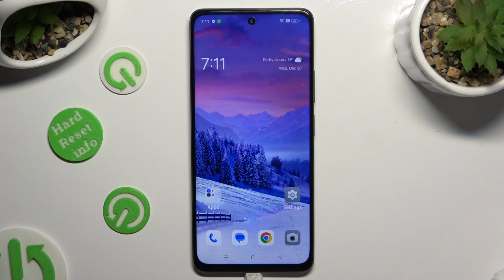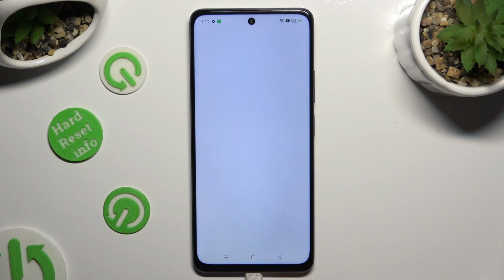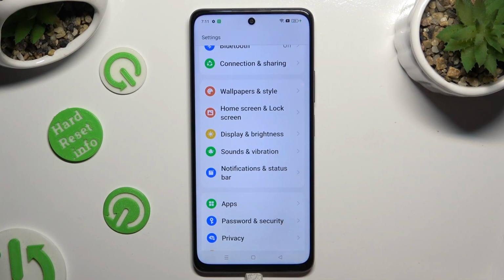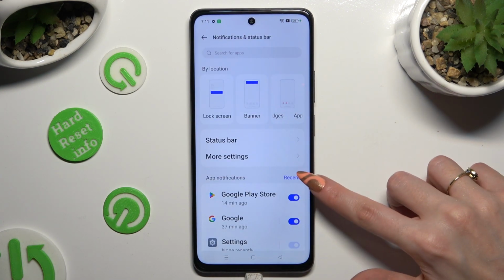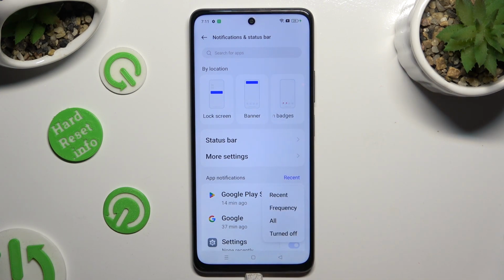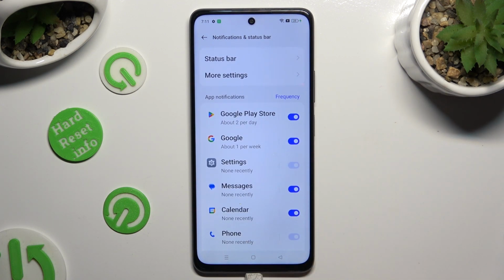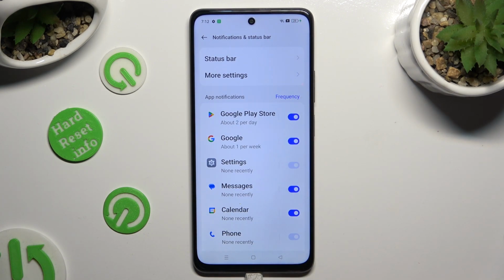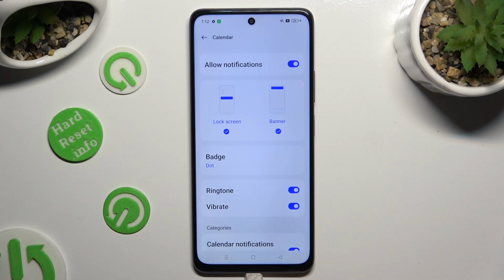How to Turn On/Off App Notifications on OPPO A79?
In this tutorial, users will be able to manage app notifications on their OPPO A79 by enabling or disabling notifications for specific applications. Using app notifications to minimize interruptions or stay updated according to their preferences can minimize interruptions. In this guide, we will show you how to turn on or off app notifications on the OPPO A79.

How do I manage app notifications on the OPPO A79?
Where can I find the settings to control app notifications on the device?
Why is it important to customize app notifications?
Can I selectively enable or disable notifications for specific apps?
How do I turn off all notifications temporarily on the OPPO A79?